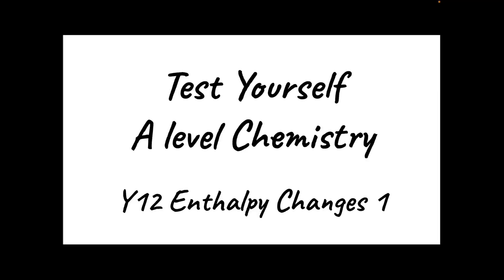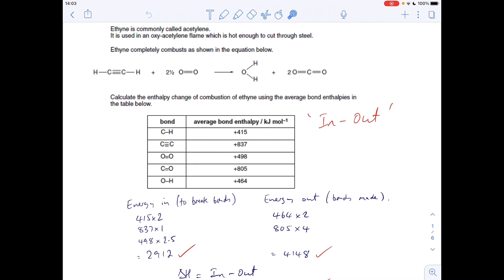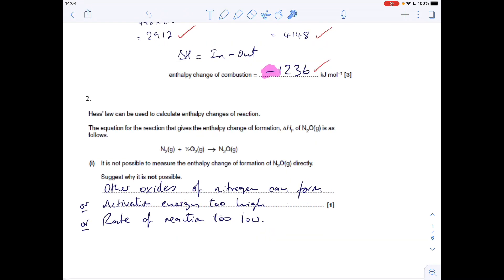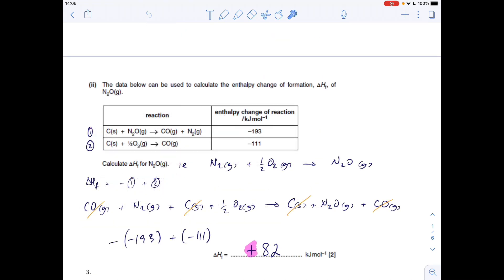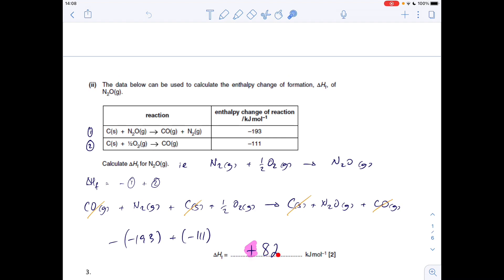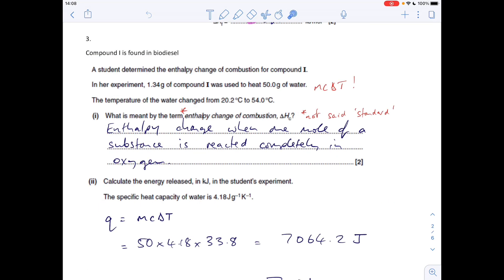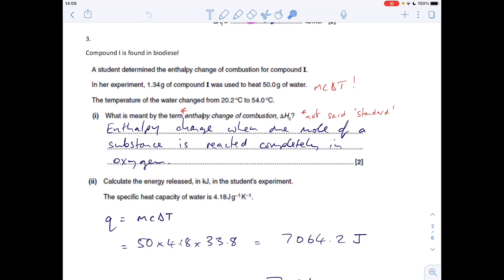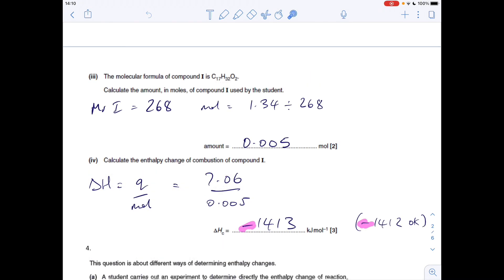Test Yourself A level Chemistry - Y12 Enthalpy Changes 1